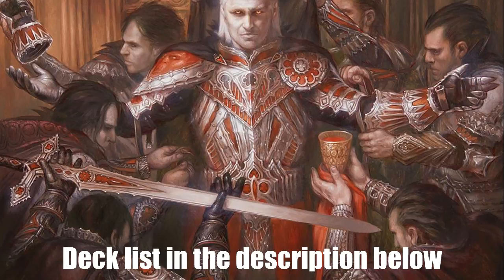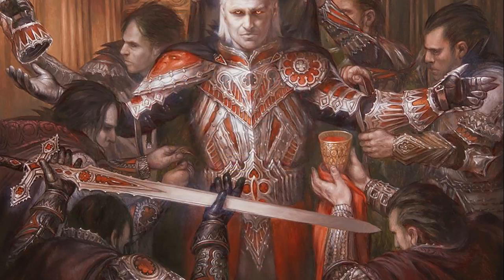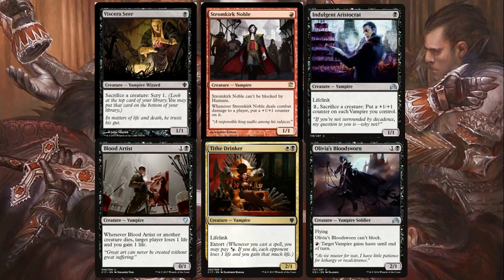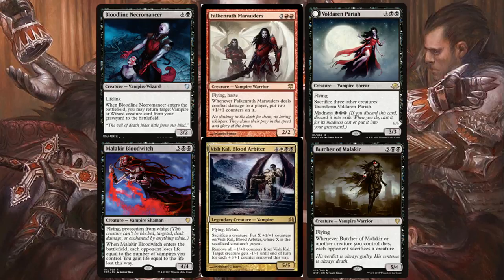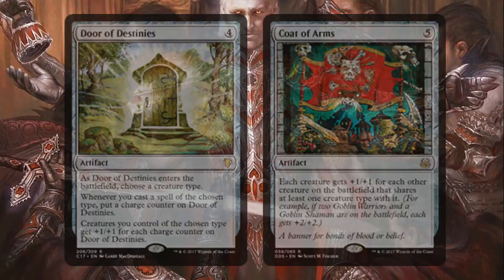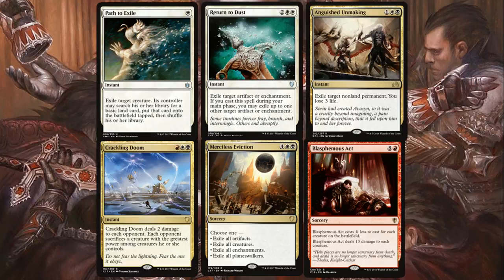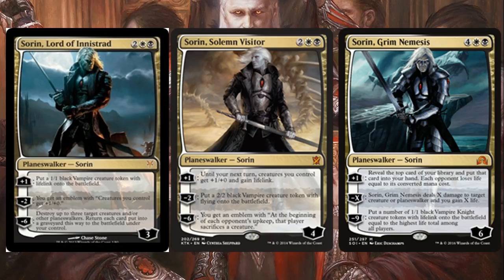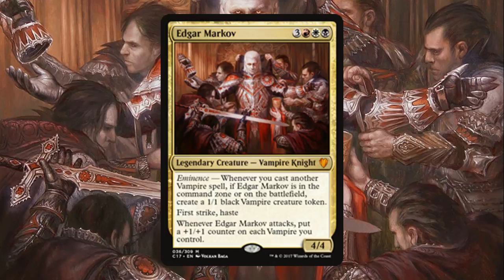Commander Deck Tech: Edgar Markov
Just a little deck tech for you guys on Edgar Markov fresh out of Commander 2017. This dude is super aggresive and the vampires at your disposal are impressive.